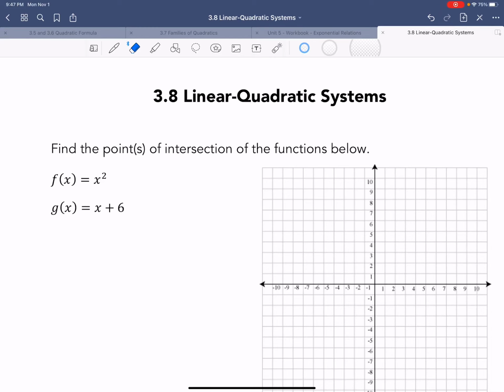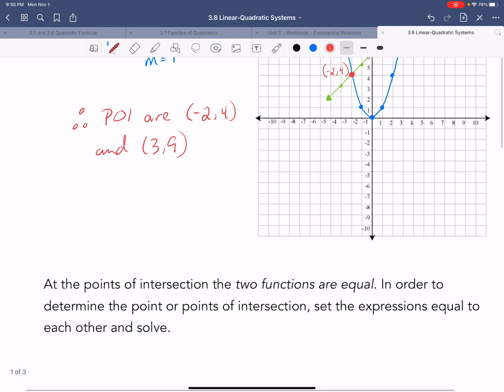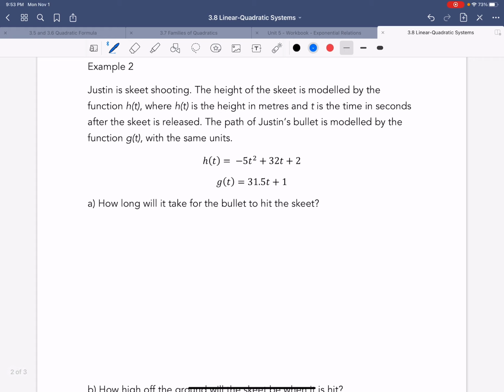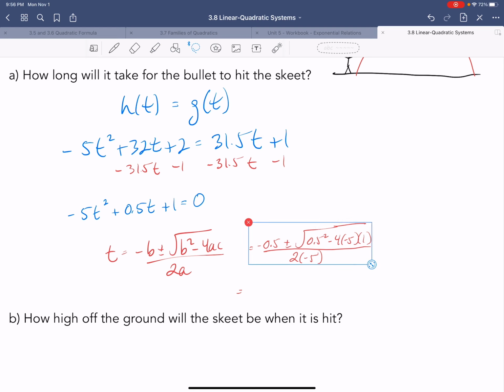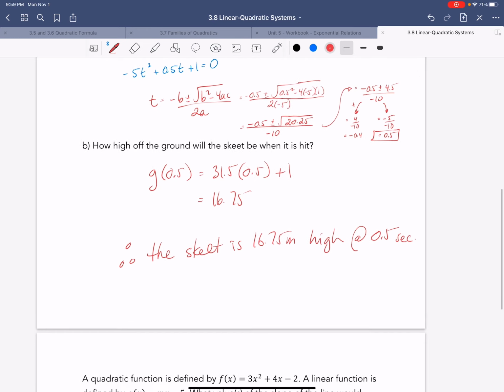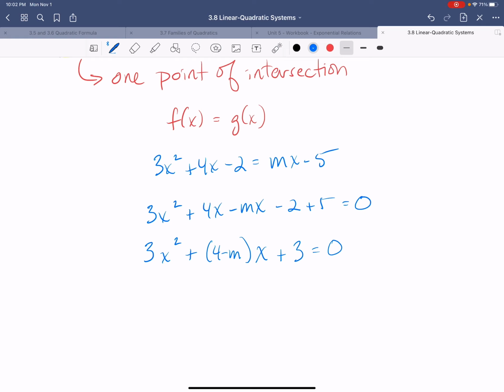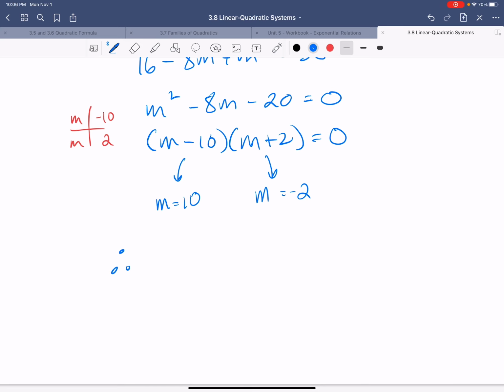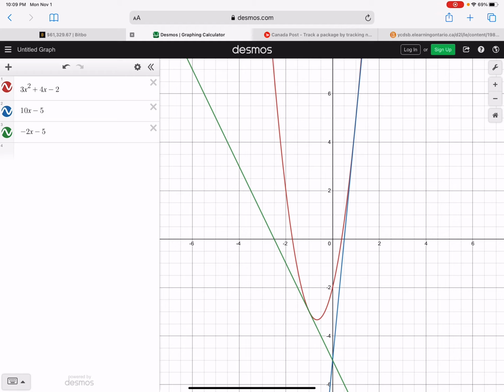11 University- 3.8 Linear-Quadratic Systems